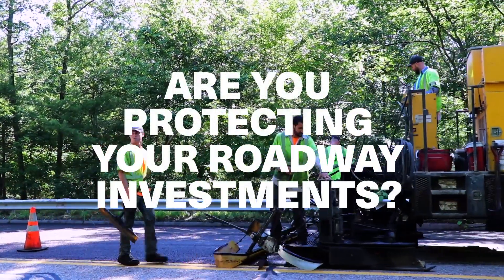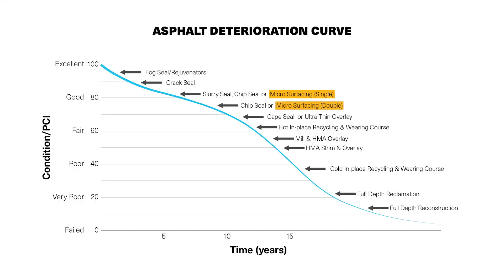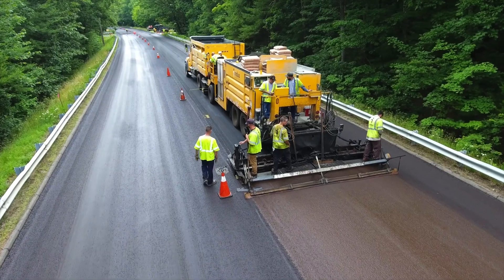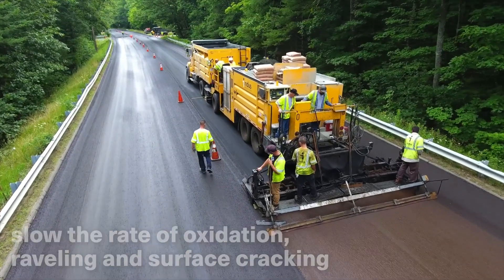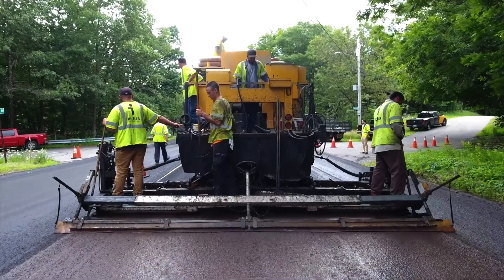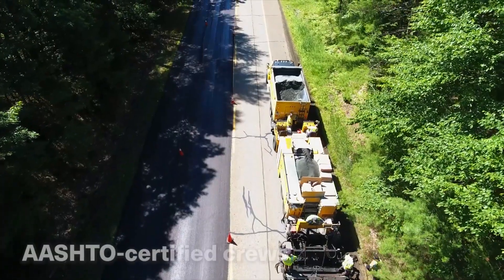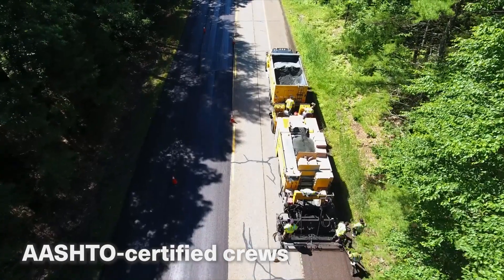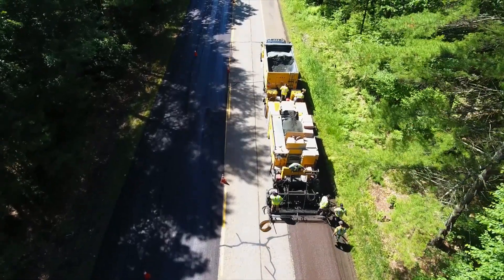Renew your roads for 6 to 8 years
By adding more polymer to the emulsion, more asphalt cement to the mix, and applying more pounds of mix per square yard, today’s indus Micro Surfacing has proven to be much more dependable and longer-lasting than the Micro of the past.

Some major benefits of Micro:
 - Extends road life by 6 to 8 years
 - Improves skid resistance and uniformity of appearance
 - Treated roads can be opened to traffic quickly after paving
 - Proactive preventive maintenance reduces overall life-cycle costs
 - Significantly less greenhouse gas emissions than alternative treatments